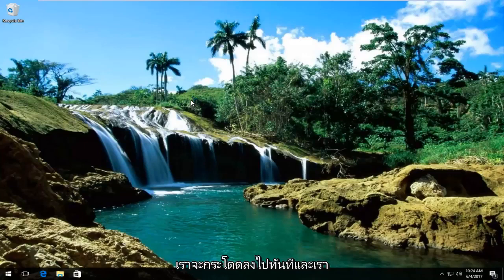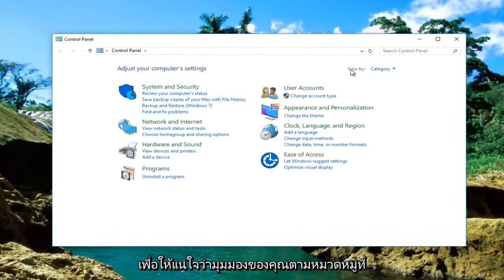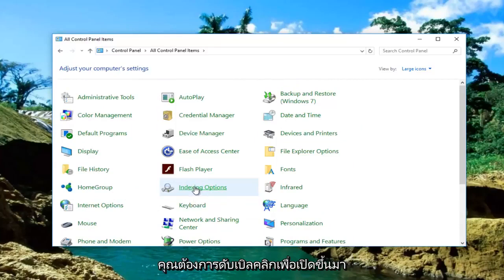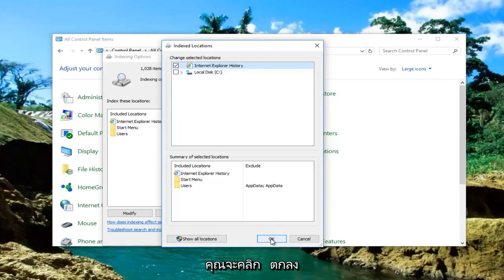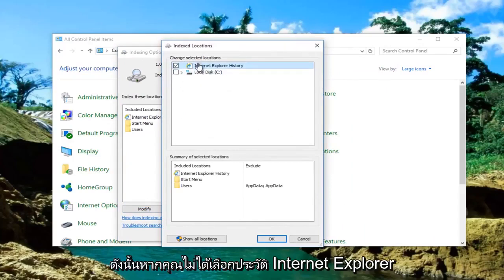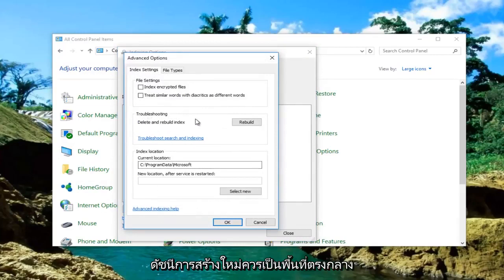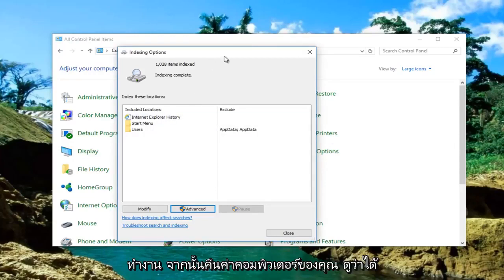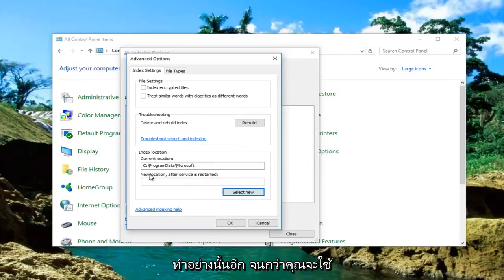แก้ไขอาการ Microsoft Outlook ค้นหา Mail ใน Outlook ไม่ได้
หากแถบค้นหาของ Microsoft Outlook ไม่ทำงาน บทแนะนำนี้จะแก้ปัญหานี้และคืนค่าฟังก์ชันการทำงานให้กับผลการค้นหาของคุณ

ถ้า Outlook ค้นหาอีเมลของคุณไม่ถูกต้องทั้งหมด คุณสามารถสร้างดัชนีการค้นหา Outlook ใหม่เพื่อแก้ไขปัญหานี้